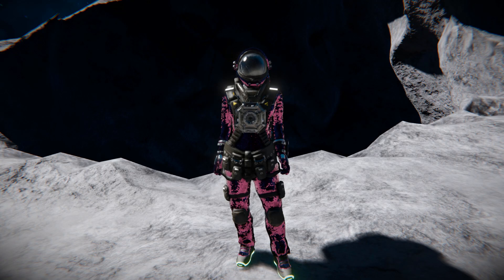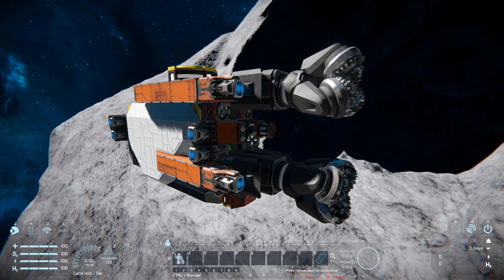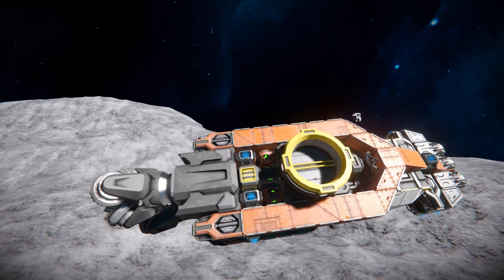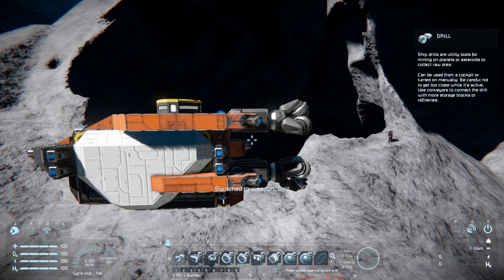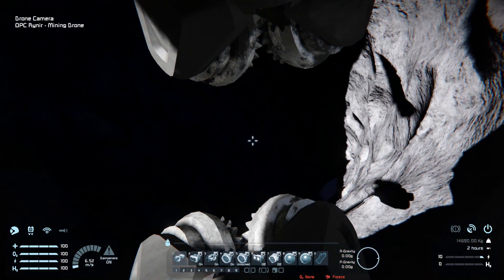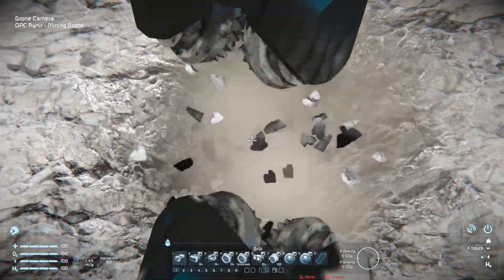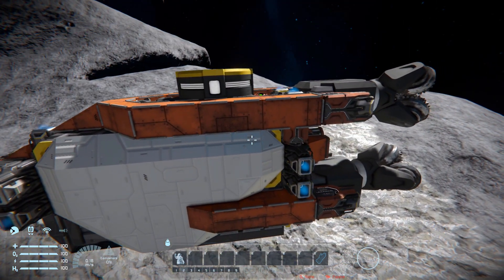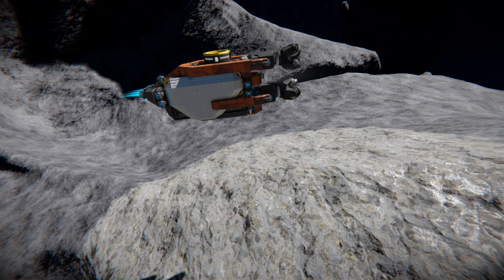The Rynir Mining Drone! - Space Engineers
This is the Rynir Mining Drone Steam workshop blueprint for Space Engineers! A cool small ship mining drone for you to build and send out to gather precious resources like uranium and platinum while exploring asteroid in space! I go over the looks and features of this tiny drone ship then give it a test out to see how much it can carry!

0:00 Intro
1:00 Exterior Look
3:15 Hotbar Setup
4:15 Test Flight & Drilling
6:47 Ending stuff